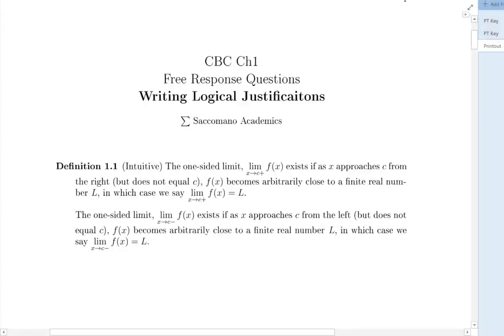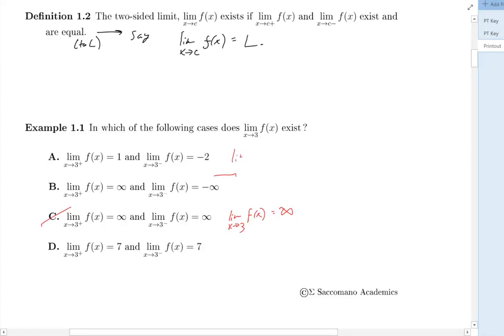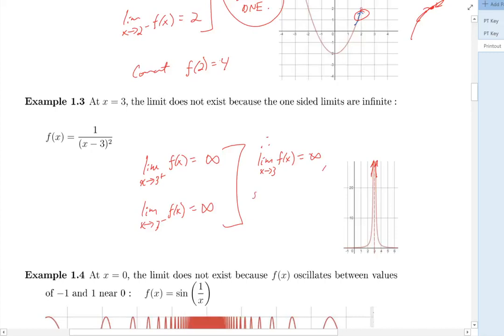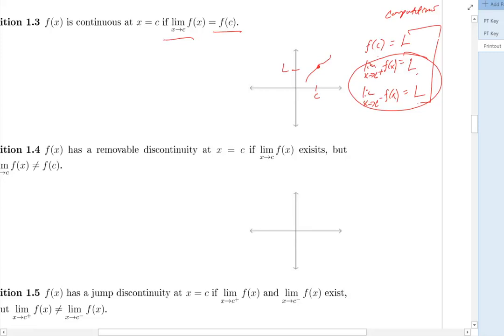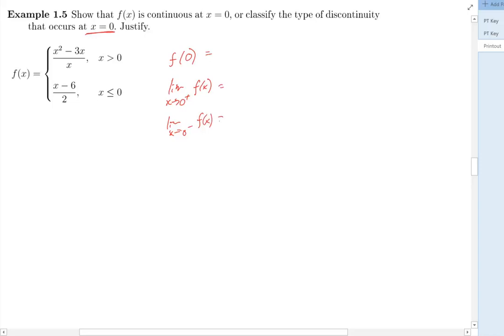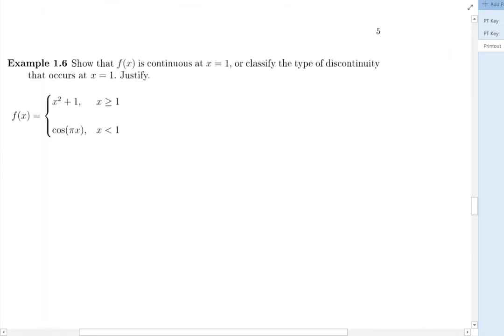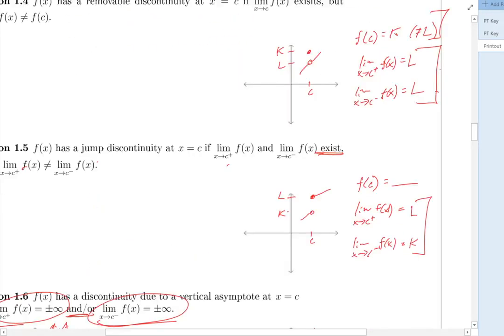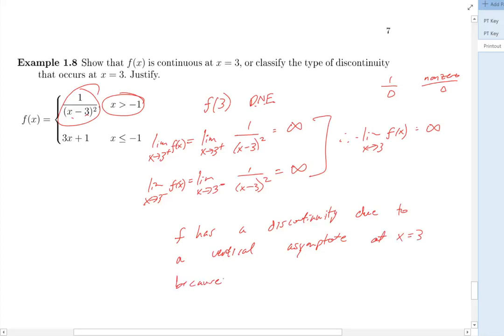CBC Ch1 FRQs